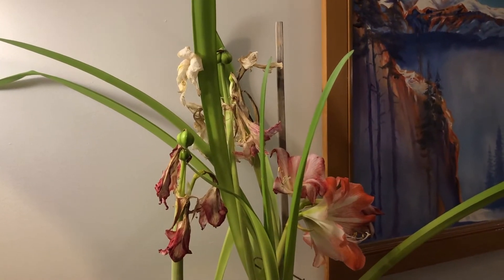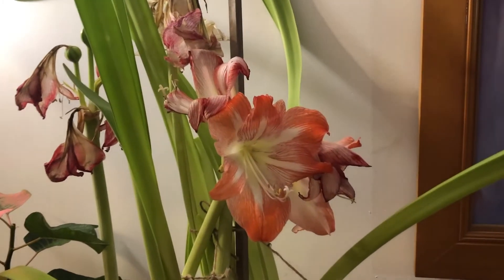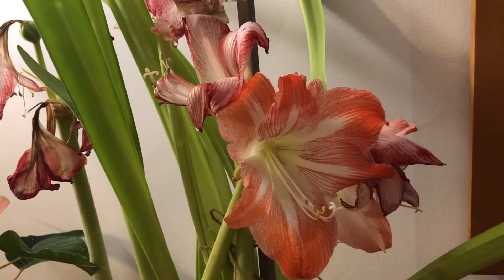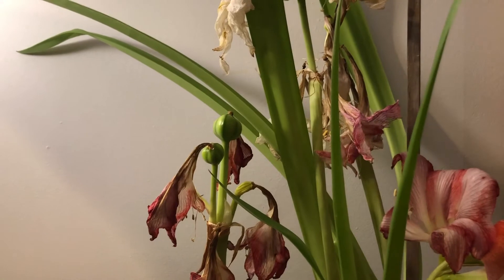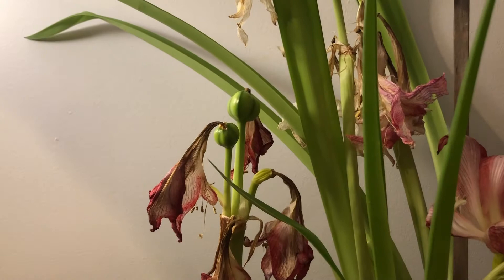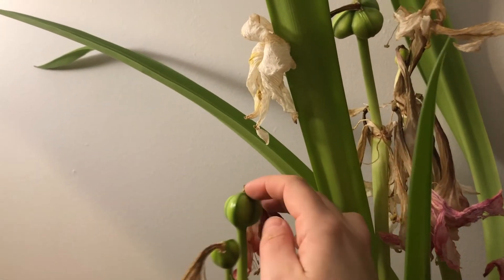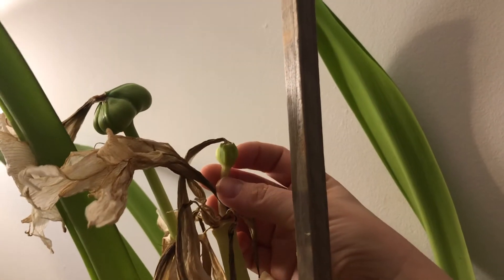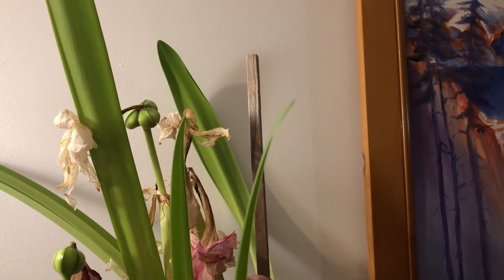How to Grow Amaryllis Seeds | Pollinating Amaryllis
To get an amaryllis to grow a seed pod, the flower needs to be pollinated by transferring the pollen (yellow powder) from the stamens to the pistil.

If you have different varieties, you can cross-pollinate them to create your own hybrids. Who knows - you might rock the amaryllis world with an amazing new variety. Or, if you have a rare variety, it may be worthwhile to grow more via seeds.

Slight swelling at the base of the flower does not mean that the flower is pollinated. This area will naturally thicken a little as the flower ages, but will fade away if not pollinated manually.

It takes several years for the Amaryllis seedling to grow into a mature bulb that is capable of producing a flower.